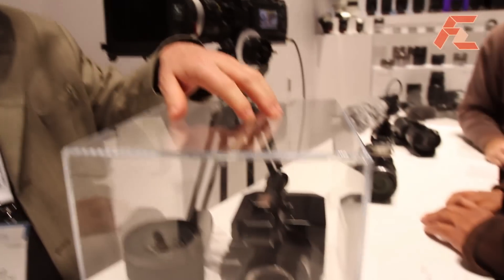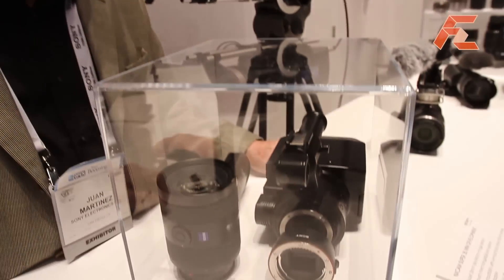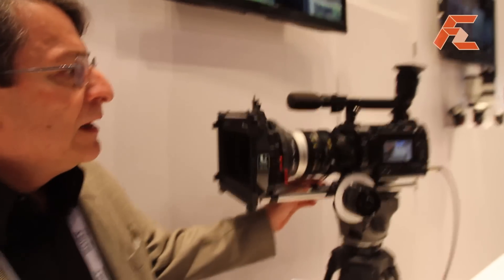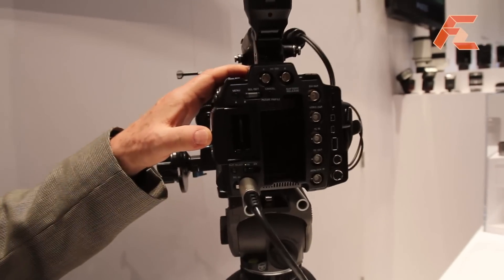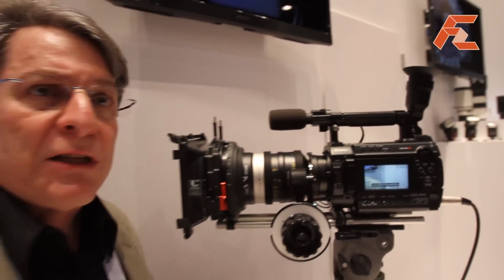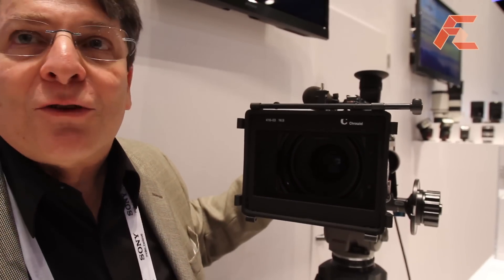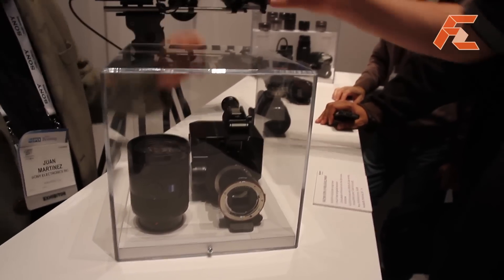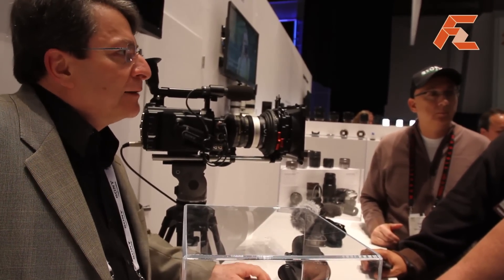Sony EX Series PMW- F3 Professional Camera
Juan Martinez from Sony Electronics presents the NXCAM Super 35mm Development camera optomised for motion videos. It has a very shallow e-mount which allows all the DSLR lenses from the alpha line and legacy FD and Nikon or Minolta lenses as well. The camera runs well for long times without heat issues or noise issues. The camera has 1080 (60p) capability with 24, 30 and 60 frames per second including undercranking and overcranking from 1 fps to 60fps to solid state media. The second camera he presented was the EX PMW F3, which also has a super 35mm sensor, and an LCD on the side. The camera has lots of improvements in both technology and functionality and gives lots of options to experiment with Nikon, Sony or Canon lenses via adaptors.